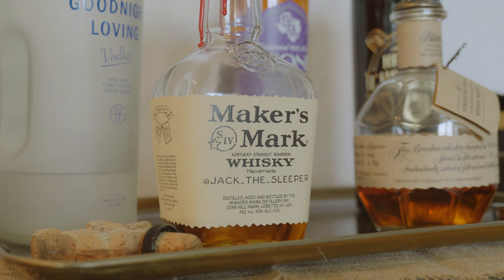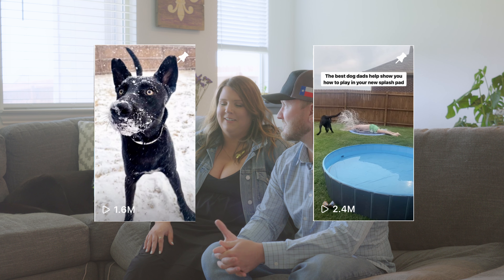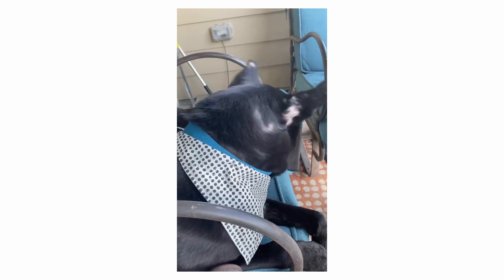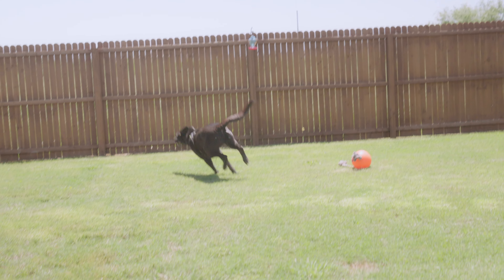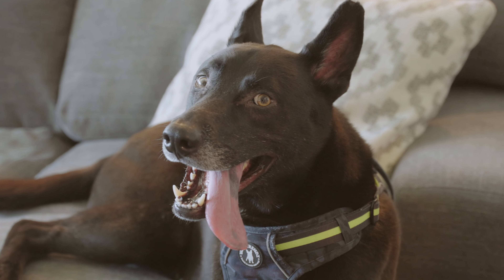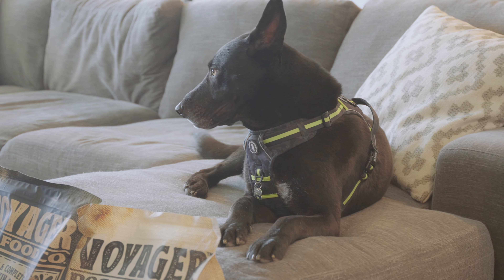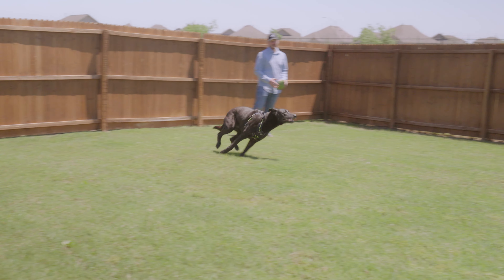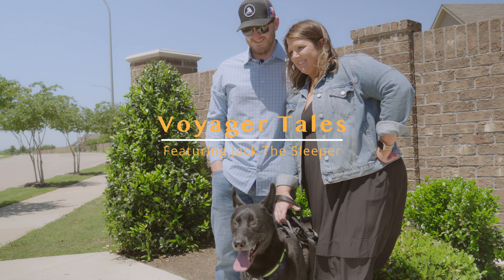Jack The Sleeper | Voyager Tales